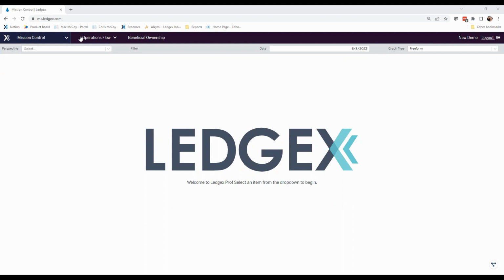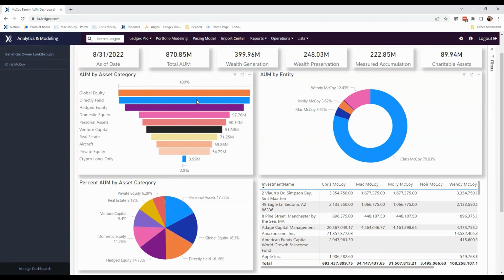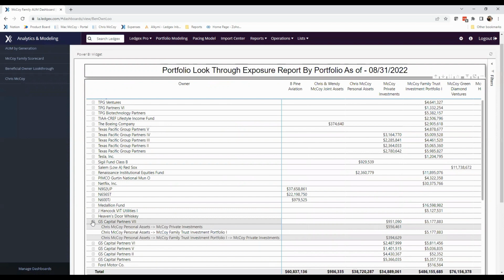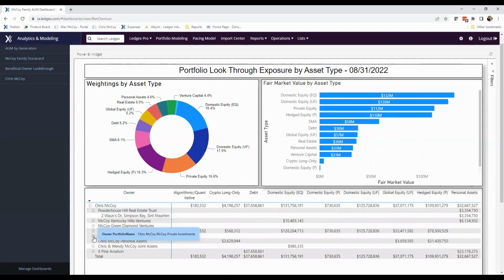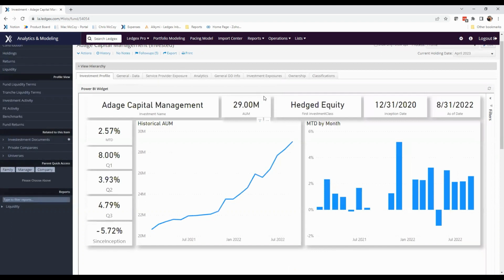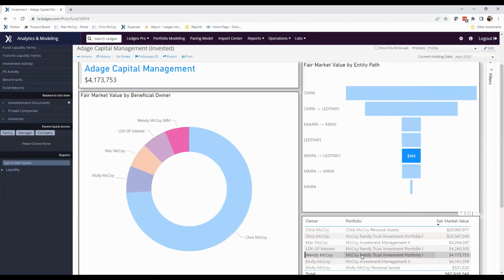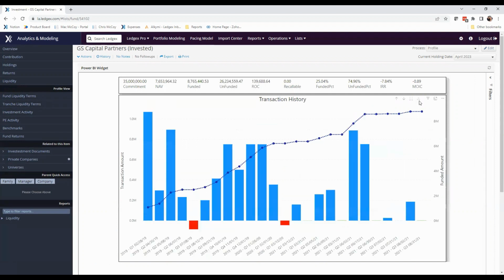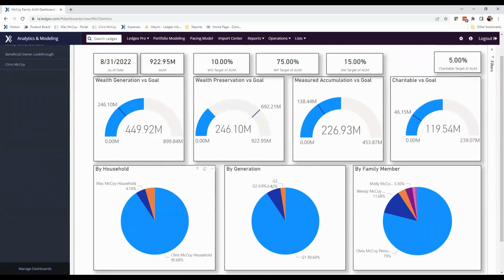Ledgex Reporting Dashboards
LedgexPro leverages PowerBI to not only create visualizations of your data, but also allows you to export the underlying data model for custom analytics, or to be leveraged by AI and machine learning systems you may have deployed.